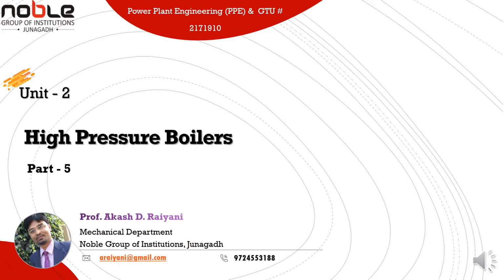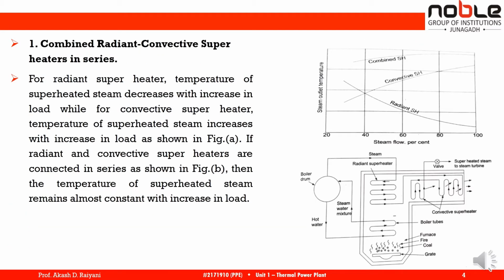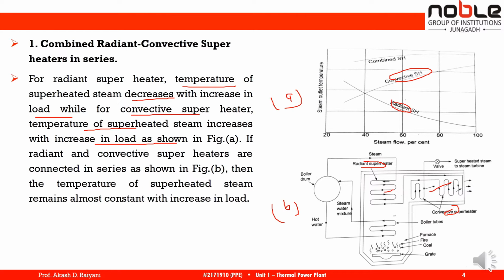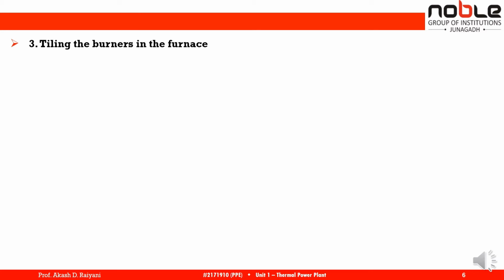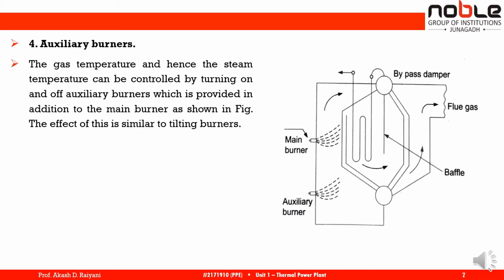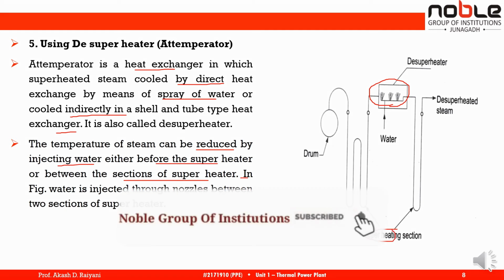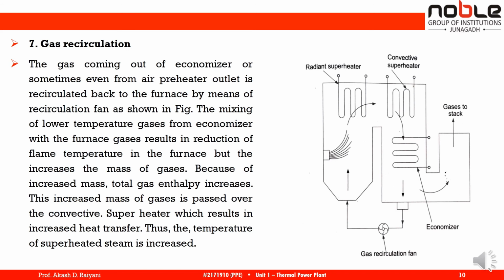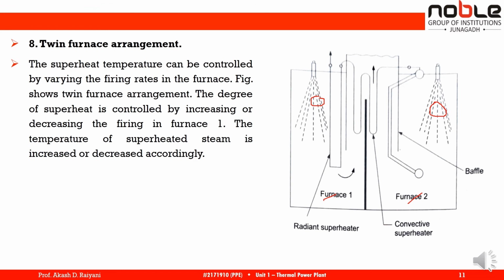Methods of superheat control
This Video shares about the topic of:
By the Professor Aakash Raiyani.